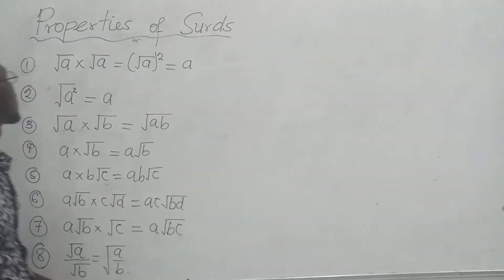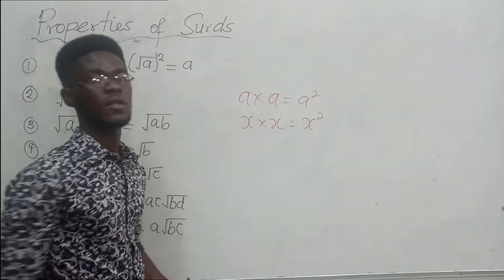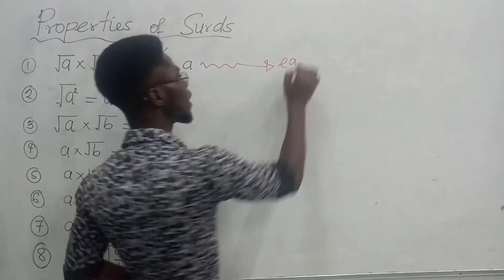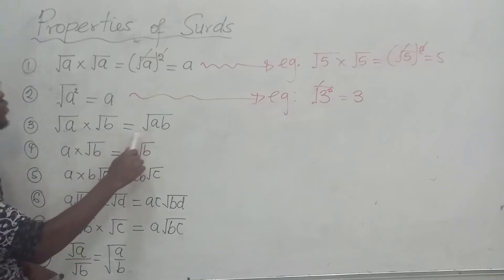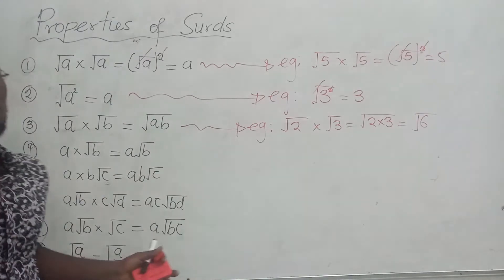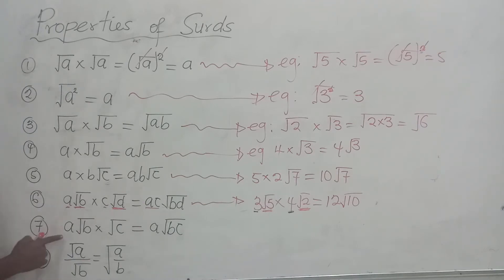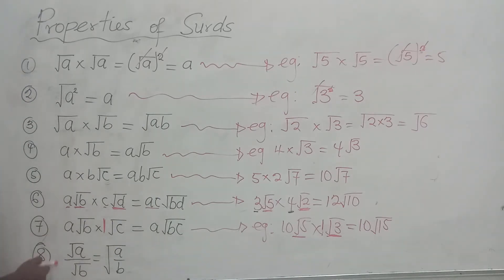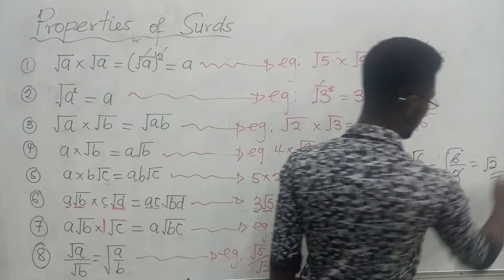RULES OF SURDS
In the previous video we looked at how to reduce surds into their simplest form. in this video we talk about the basic properties or rules that helps us to easily simplify surds